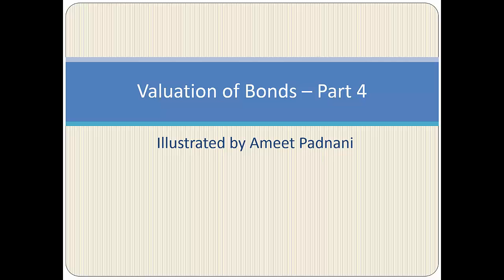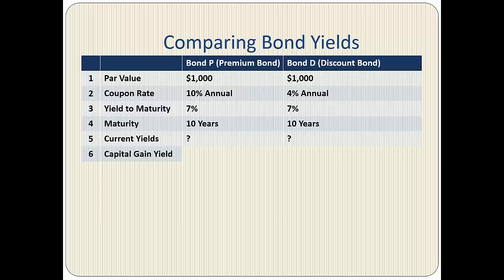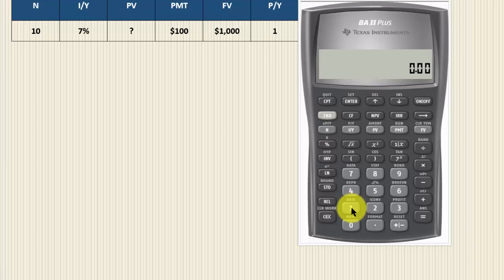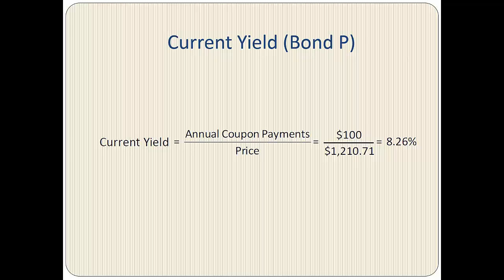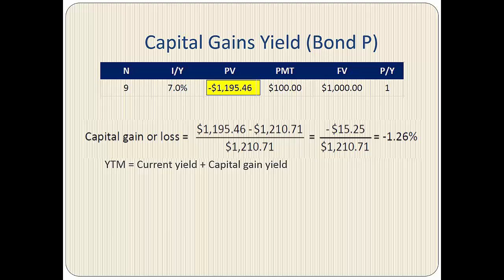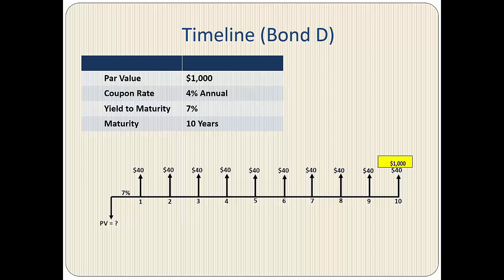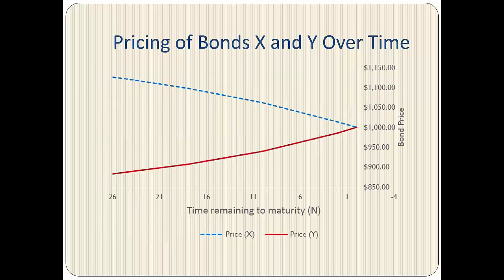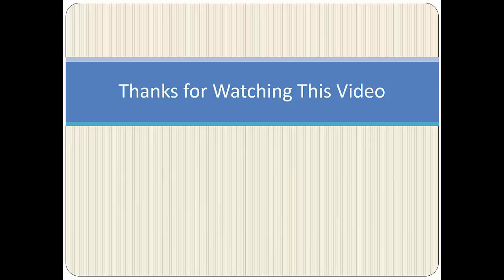Valuation of Bonds Part 4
This video compares current yield, capital gain yield, and yield to maturity on a premium bond and a discount bond.  (Problem 7-32 in Westerfield et. al.)